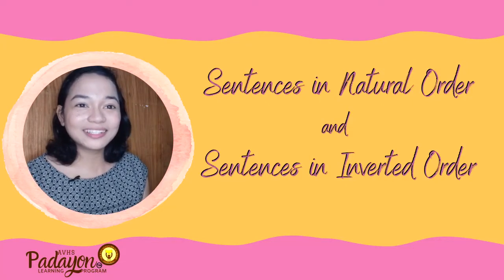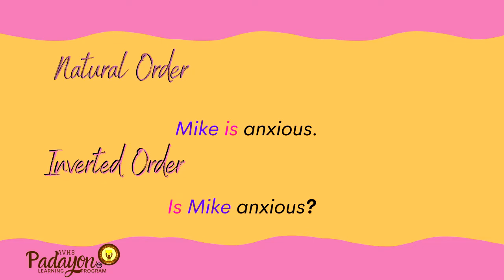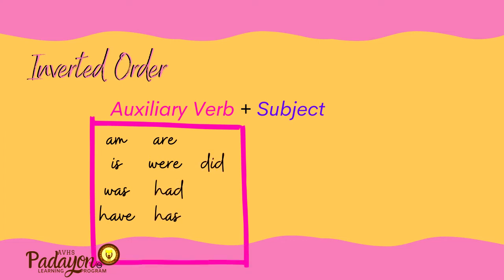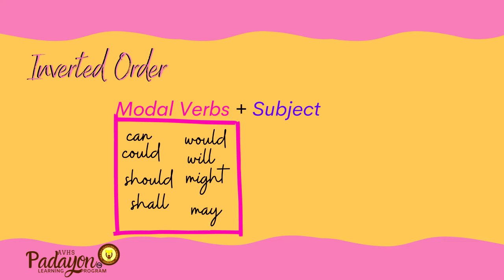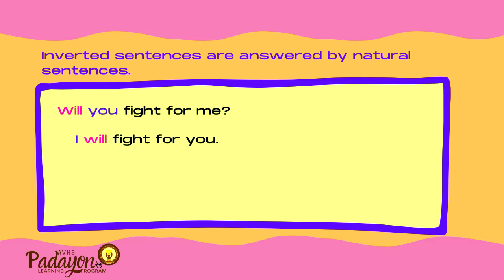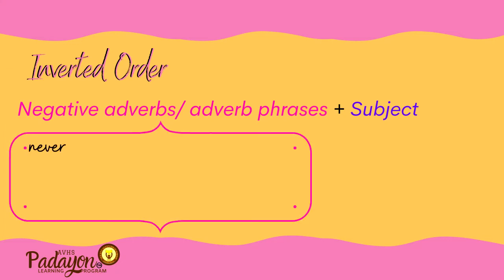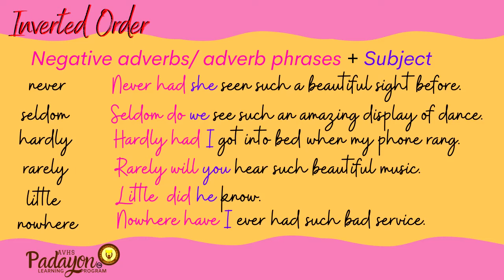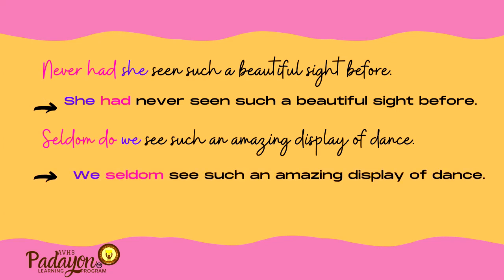E8Q2L2 Video 2 | Natural and Inverted Sentences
This copy is for back up purposes only.
This video is produced by the uploader TeacherDel for Aklan Valley High School as an instructional material for the PADAYON Kits.
vibal book English8